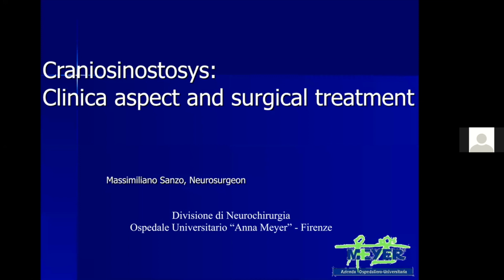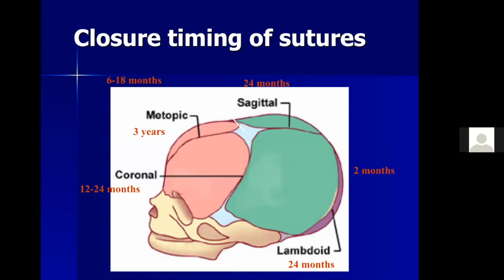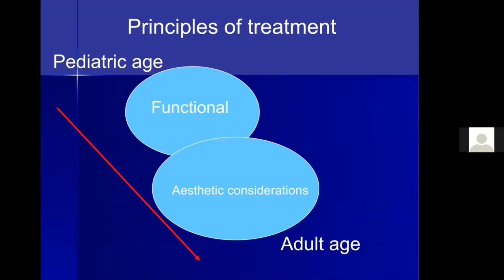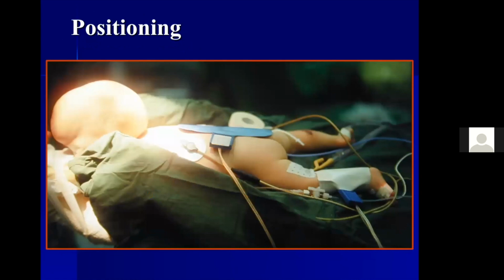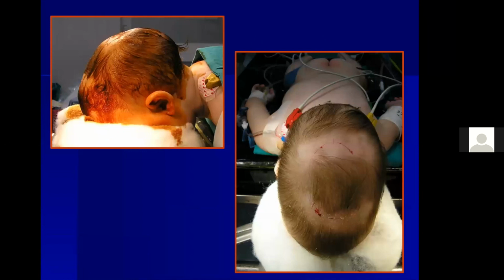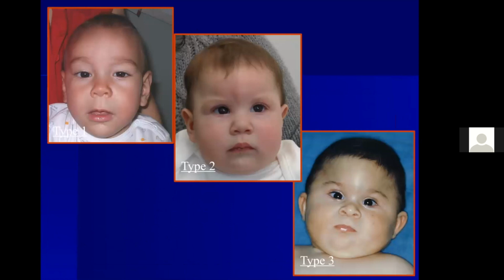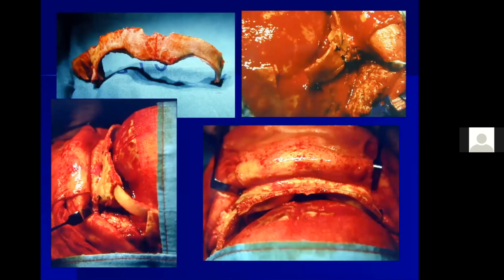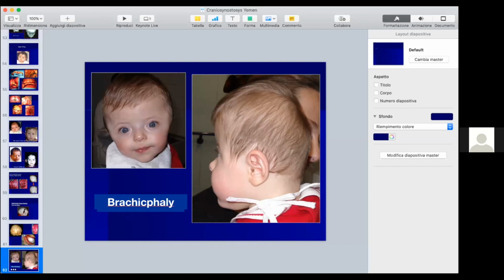Craniosinostosys: Clinica Aspect and Surgical Treatment by Massimiliano Sanzo MD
Stay up to date with the latest information about Neurosurgery. This video is about 2 6 Craniosinostosys: Clinica Aspect and Surgical Treatment